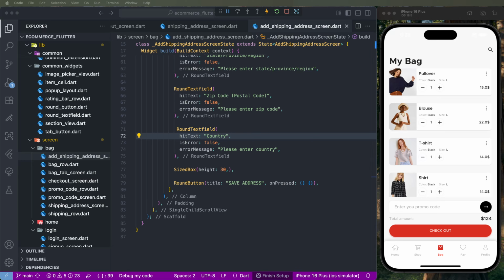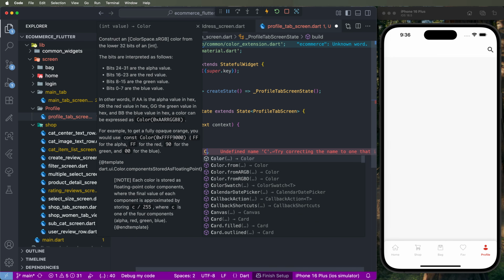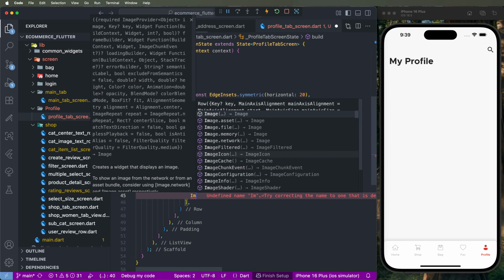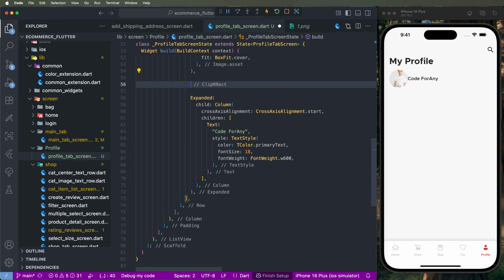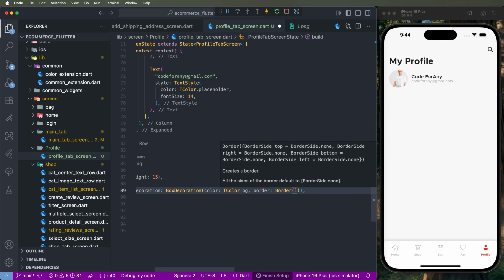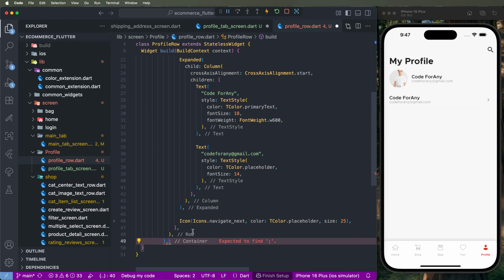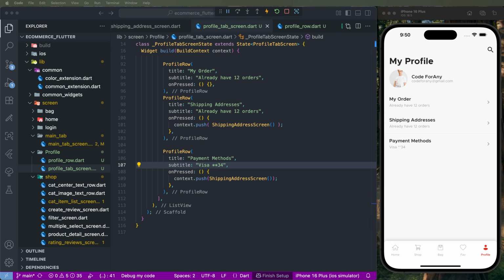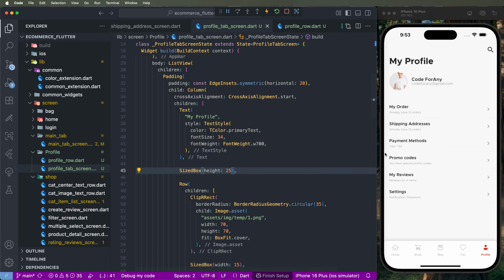Flutter E-Commerce App | Profile Tab UI (Orders, Reviews, Settings) #26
In this Flutter UI tutorial, we design and build the Profile Tab Screen for a modern E-Commerce mobile application.

🔧 What You’ll Learn:
 • Flutter ListTiles for profile actions
 • Navigating to different user features
 • Clean and reusable UI components
 • Material Design principles
 • Profile tab screen layout structure

Perfect for any shopping or marketplace app built with Flutter.